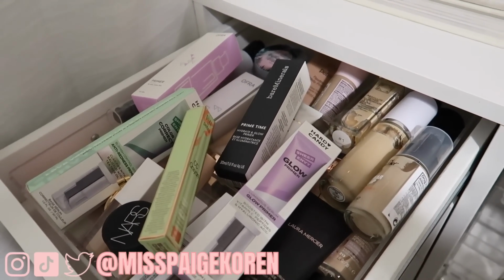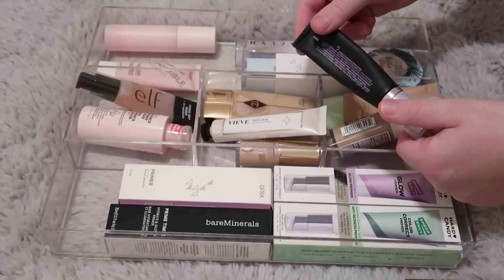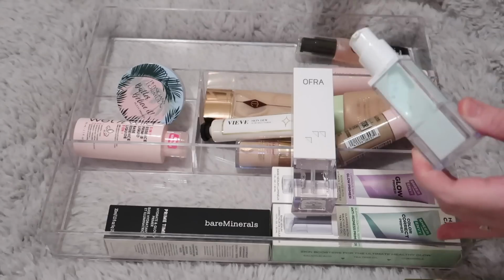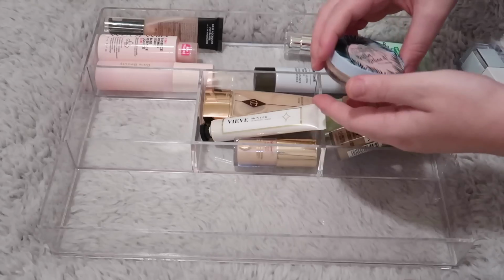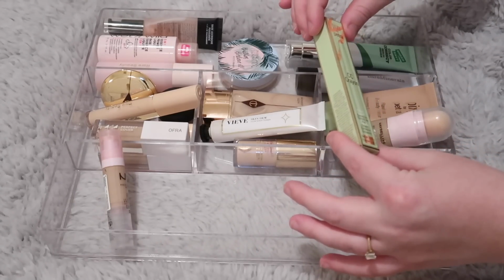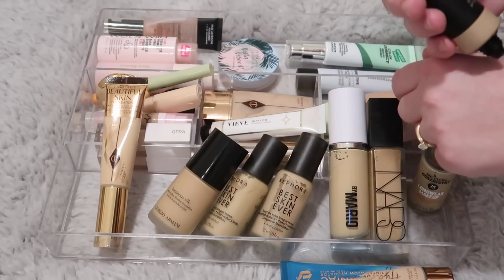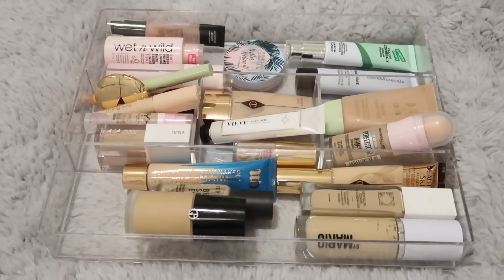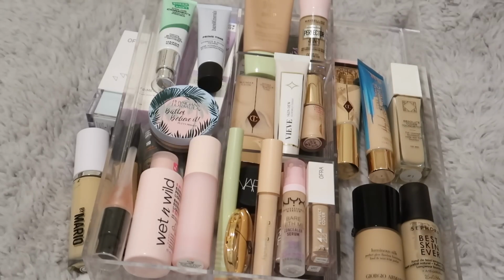getting rid of my makeup! primer, foundation & concealer *declutter* - vlogmas day 8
Paige Koren
11111 San Jose Blvd Suite 56  # 1237